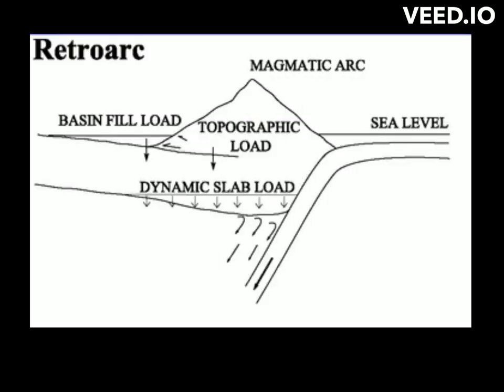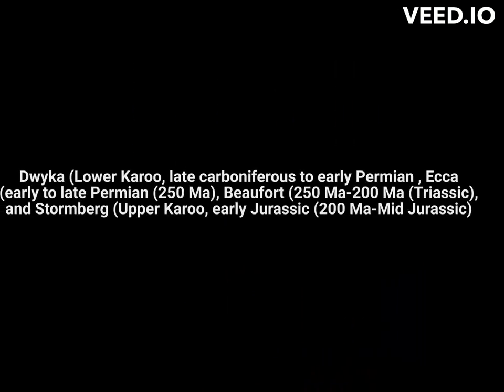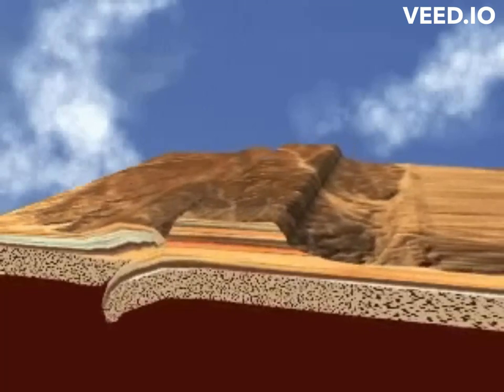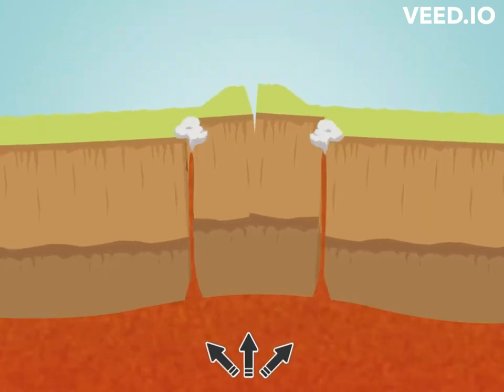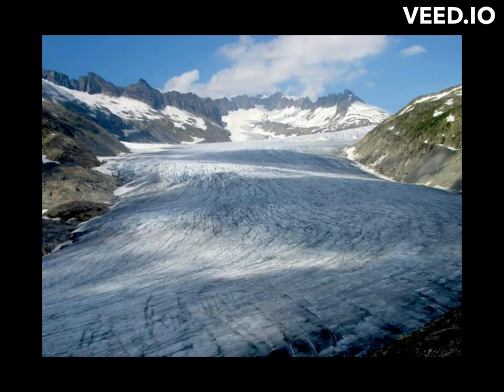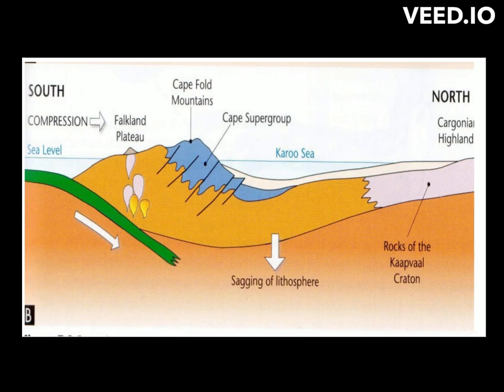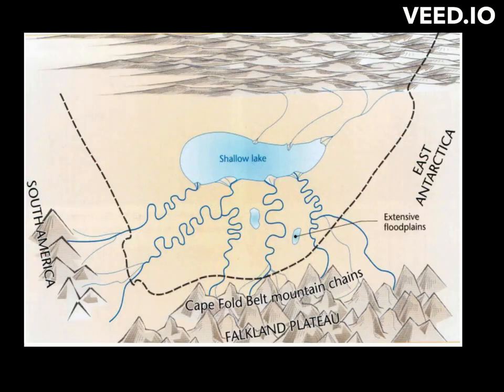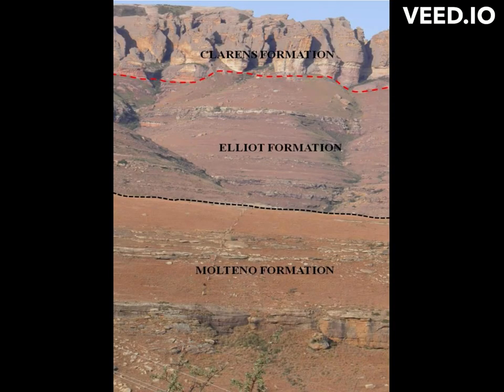Karoo Supergroup Sedimentation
The Karoo is a large, complex sedimentary basin in South Africa, extending across nearly two-thirds of the country. The basin is filled with Carboniferous to Early Jurassic sedimentary strata over 5 km thick, known as the Karoo Supergroup. A component of the Karoo Supergroup is the Early Permian-age Ecca Group, which consists primarily of organic-rich mudstones, siltstones, sandstones, and minor conglomerates deposited in shallow water deltas and wetlands on the northern shoreline of the Karoo Sea under warm climate conditions (Catuneanu et al., 2005). This marshy or “paludal” depositional environment produced abundant coals within the Ecca Group. These coal deposits are confined to the northern part of the basin and do not occur to the south, but the Ecca Group contains almost all of South Africa's coal resources.

The southwestern portion of Karoo Sea was very deep, with steep slopes leading up to the shoreline. This environment was favorable for underwater sediment avalanches known as turbidites to carry coarse and fine-grained material out into distant, deep water. Each turbidite layer consists of a fining-upward sequence grading from coarse sandstone at the base to siltstone and shale at the top. Organic material carried along with the turbidite remained in suspension well into the deepest part of the basin, where it settled out under anoxic bottom conditions, before being buried and eventually converted to oil and gas (Raseroka and McLachlan, 2009). The Ecca Group is quite thick in the southwestern part of the Karoo basin, approaching 1300 m (4300 ft) in some locations.
Tectonic and climatic shifts from the southern to the northern margins of the basin during the deposition of the Karoo Supergroup altered the lithologic character of the rocks in both space and time. Tectonic activity in the Cape Fold Belt at the southern boundary of the Karoo basin produced a series of igneous intrusions into the sedimentary sequence known as dolerite sills (Coetzee and Kisters, 2016). The most prominent and thickest sills are concentrated within the upper Ecca Group rocks, and have resulted in off-gassing, compartmentalization, and mine stability problems in the Ecca coalfields.

Reference: Leslie Robert Brown, Hugo Bezuidenhout, in Encyclopedia of the World's Biomes, 2020